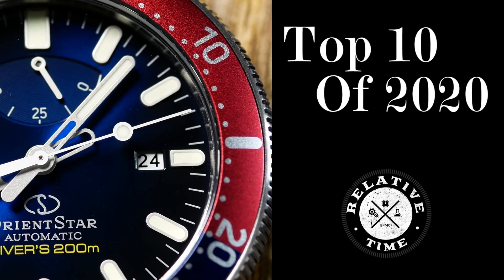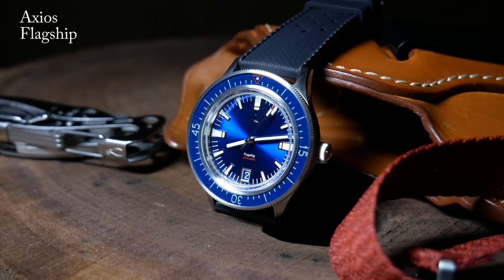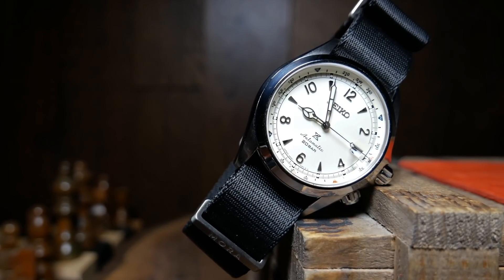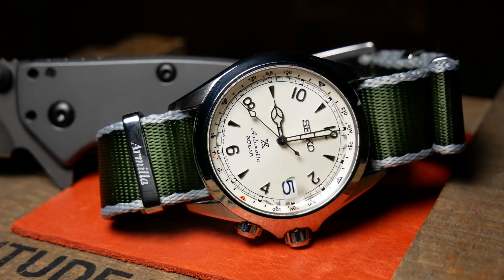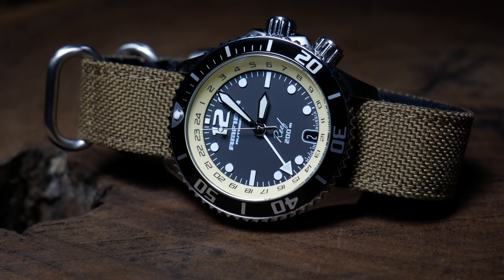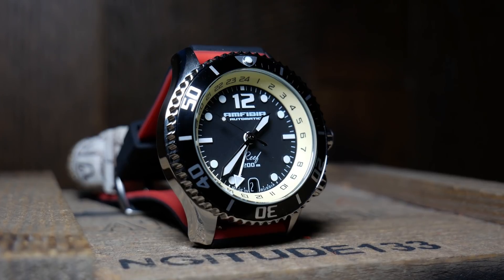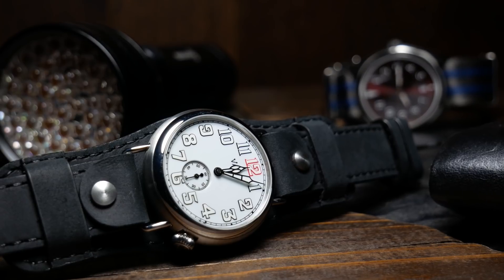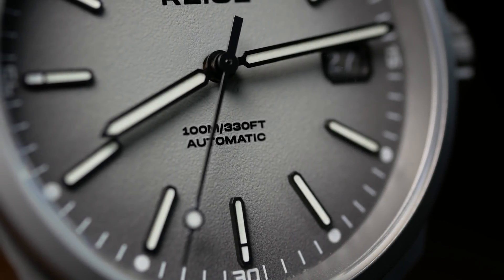Relative Time's Top Ten Watches 2020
Thanks for another great year.  These are my Top 10 Watches of 2020!

On Amazon

Transparency Corner:
Out of the watches shown, The Zelos Mako V3, Zelos Horizons GMT, and Axios Flagship were given to the channel when the original review was made.  While the SWC bunker, RZE Resolute, and Vario Trench were lent to the channel for a short time.

In addition, after reviews were published for both the Resolute and the Starlight, I was unexpectedly contacted and offered one as a thank you.

TOC
00:00 Intro
01:10 Ghost Alpinist
02:52 Amfibia Reef GMT
04:02 Orient Star Outdoor
05:22 Zelos Mako V3
06:45 SWC Bunker
08:00 Axios Flagship
09:07 Seiko Silver Shadow
10:53 Vario Trench
12:25 Rze Resolute
14:25 Honorable Mentions
16:34 Orient Star Diver
17:51 Wrapping Up